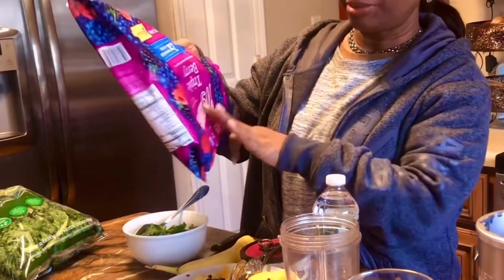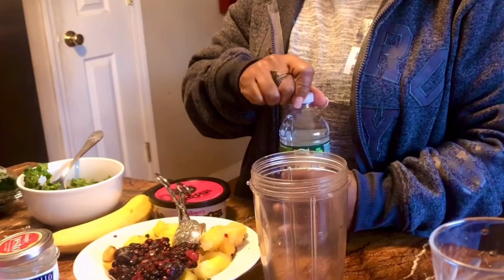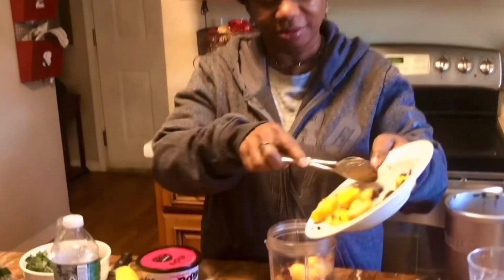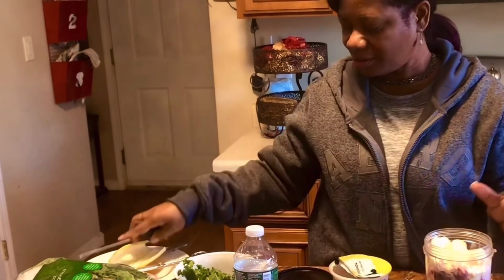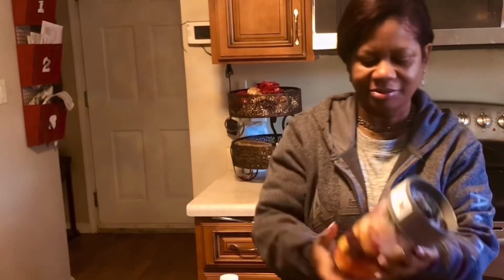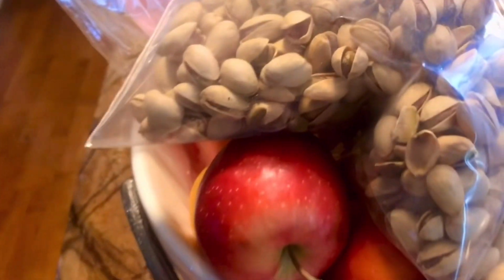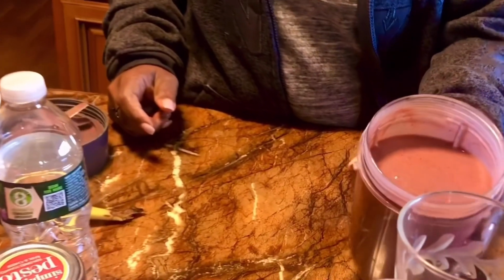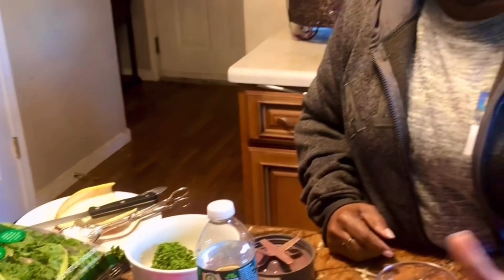Triple Berry Mango Smoothie \Healthy Smoothie |Ann’s Happy Pace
triple berry mango smoothie, trible berry smoothie, berry smoothie
Please check out my YouTube channel for many different types of menus, smoothies, juices Jamaican dishes, and many more.
My recipes are good for your entire family and are easy to make. I have recipes for all members of your family. There are smoothies, juices, and many more Jamaican dishes for you to choose from. What are you waiting on, you are missing out please check them out today.
If you are a first-time visitor thank you for subscribing and if you are a regular visitor thank you for keep coming and I do hope you will subscribe and turn on notifications.